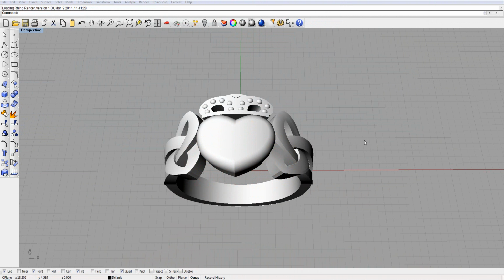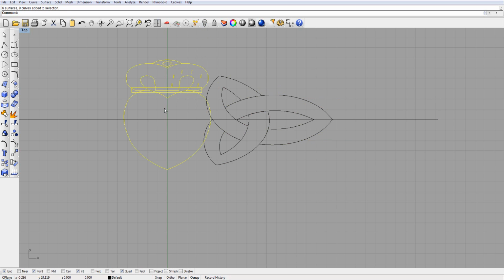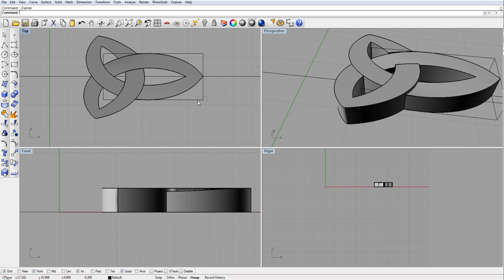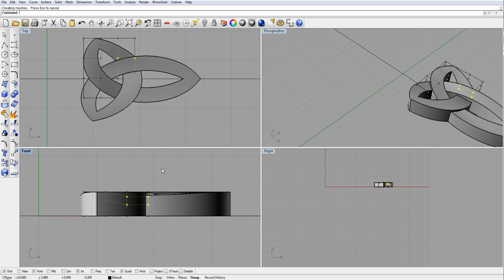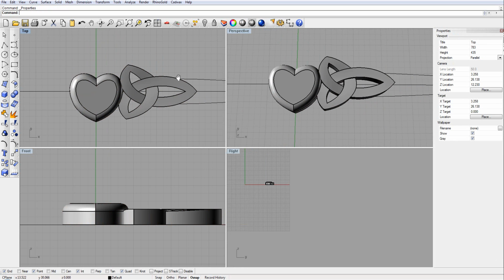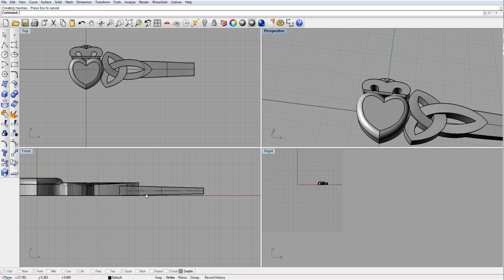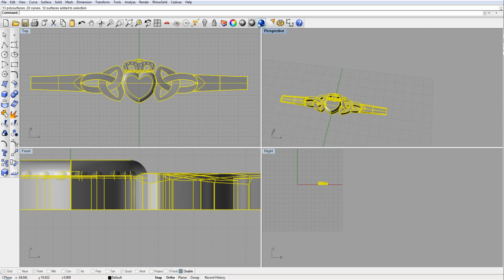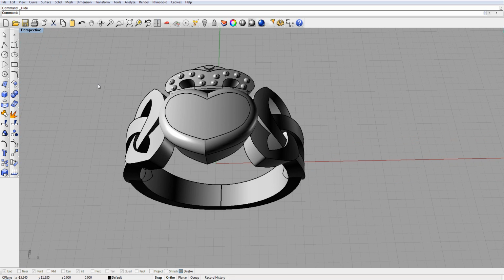Irish knot ring designed in rhino4 using cage edit and flow along curve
Irish knot ring